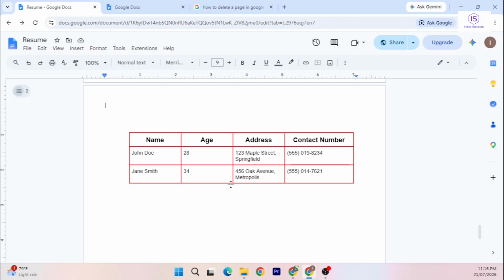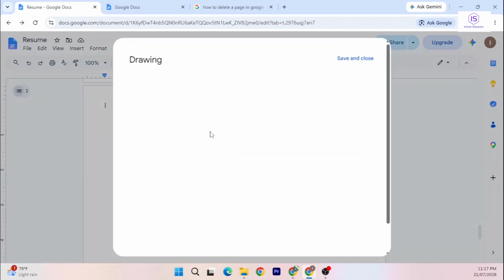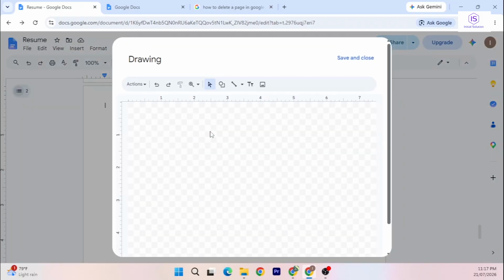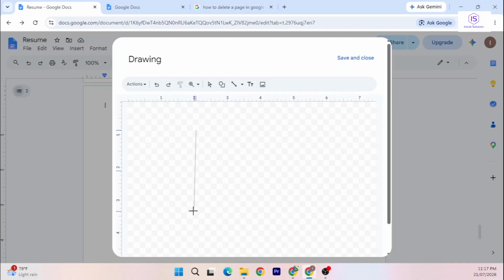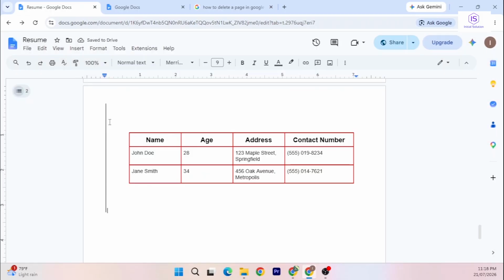How to Add a Vertical Line in Google Docs [step-by-step guide ]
Learn how to add a vertical line in Google Docs in 2026 with this easy step-by-step guide. Whether you're separating sections, creating a professional layout, or adding a decorative element to your document, this tutorial will show you how to insert a vertical line in Google Docs quickly and easily.

📏 How to Add a Vertical Line in Google Docs (2026):

💻 On Desktop:
Step 1: Open your document in Google Docs.
Step 2: Click Insert from the top menu.
Step 3: Select Drawing and click New.
Step 4: Click the Line tool.
Step 5: Select Line.
Step 6: Click and drag vertically to draw the line.
Step 7: Click Save and close to add the vertical line to your document.

📱 On Mobile (Android/iPhone):
Step 2: Open the document and tap the Edit (✏️) icon.
Step 3: Use a drawing or image editing tool to create a vertical line.
Step 4: Save the line as an image.
Step 5: Insert the image into your Google Docs document.

📖Chapters of How to Add a Vertical Line in Google Docs (2026)
0:00 Introduction
0:18 Open Google Docs
0:35 Open the Insert Menu
0:58 Open Drawing
1:20 Select the Line Tool
1:45 Draw the Vertical Line
2:05 Happy Ending